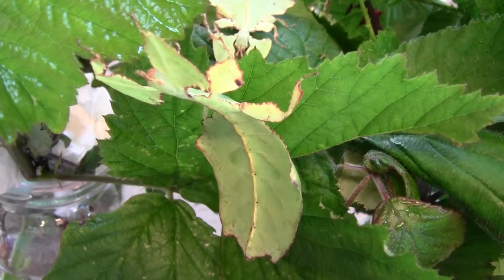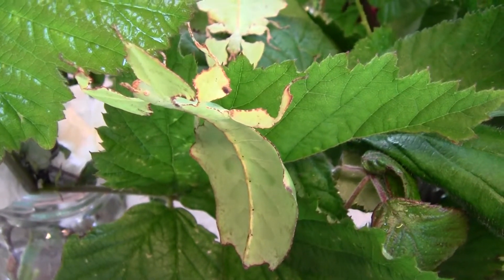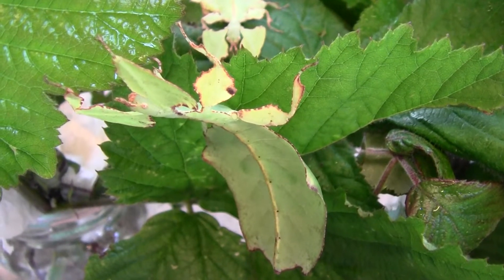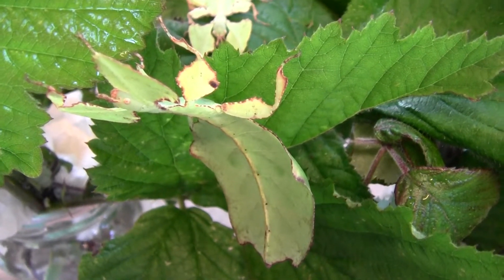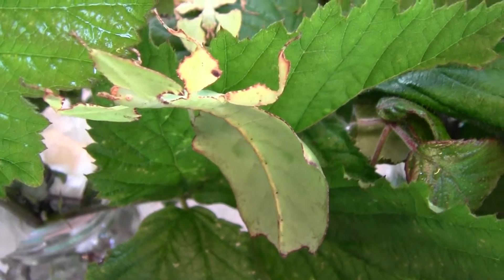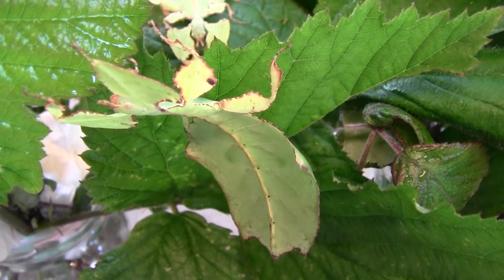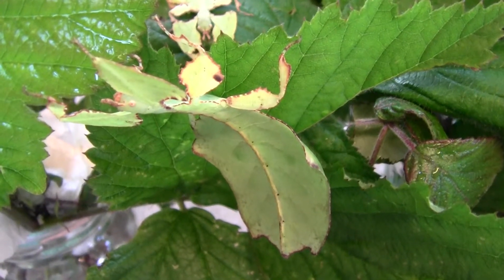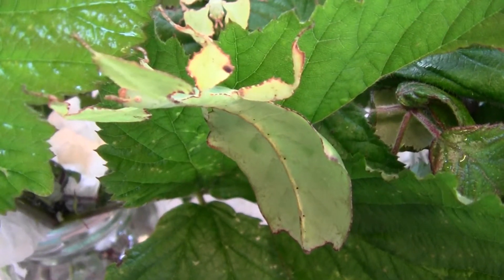Phyllium giganteum 21st May 2019 clip 5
One of our larger Phyllium giganteum leaf insects from Malaysia.